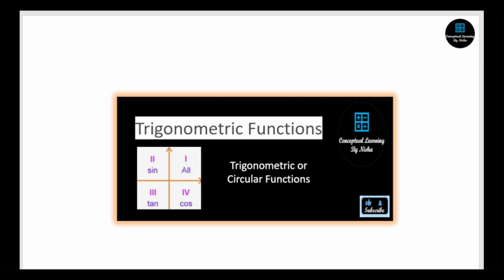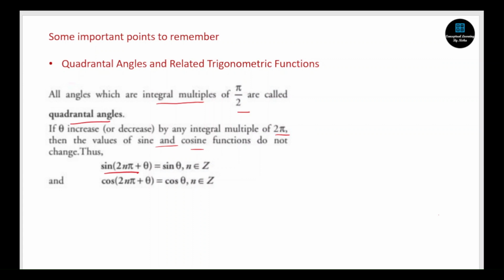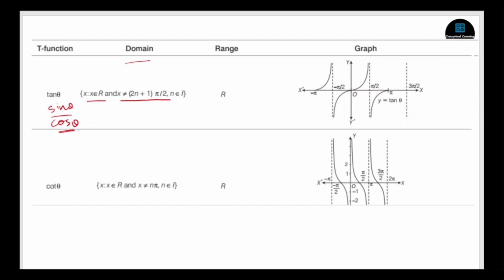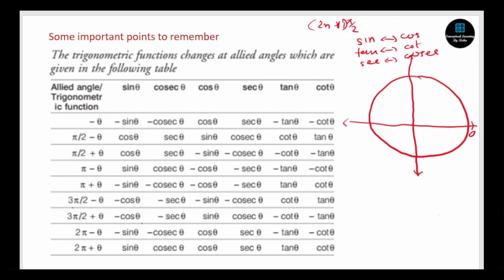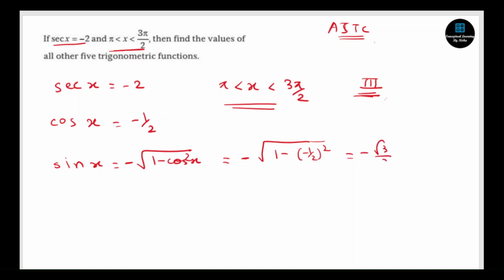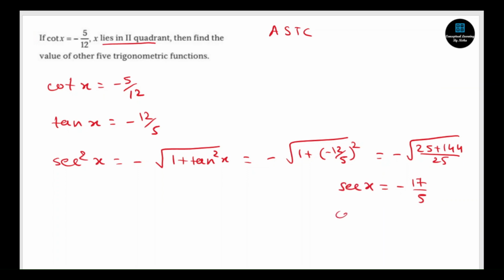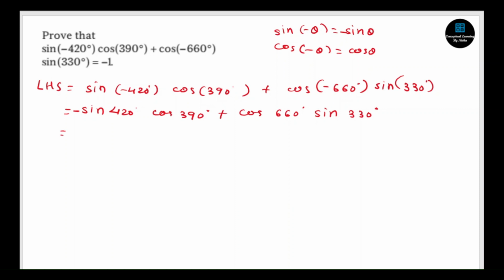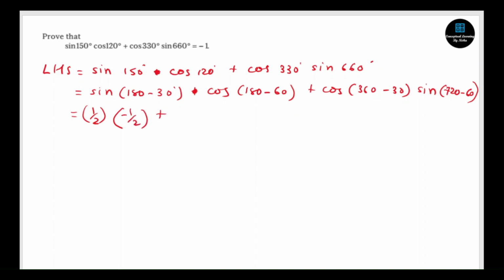Trigonometric Functions || Class 11 || Part 02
In this session of class 11 maths learn the complete details about “class 11 maths trigonometry introduction” which is the most important one to know before appearing for the CBSE/ICSE/State board/jee main maths exam 2024. Topics covered: Trigonometric functions of particular angles, Trigonometric identities, Measurement of an angle, Relation between radians and degrees, Circular functions & Sign of trigonometric functions.

Each question has special tips to solve.